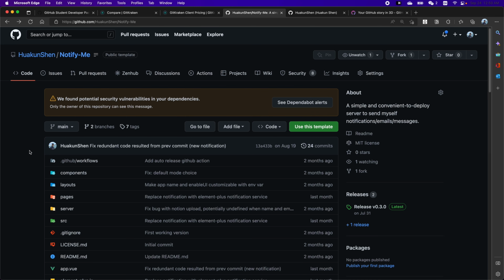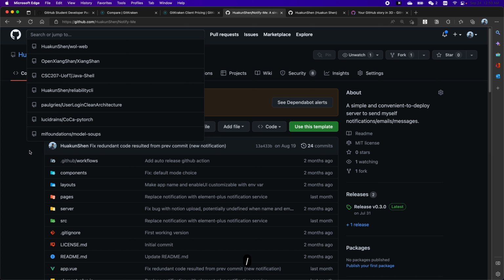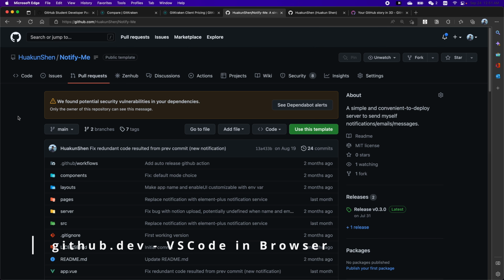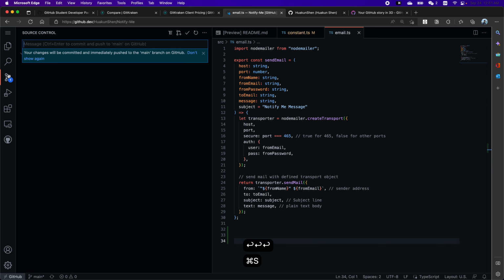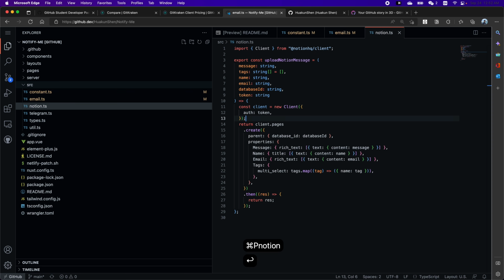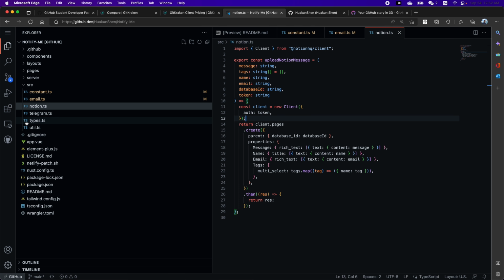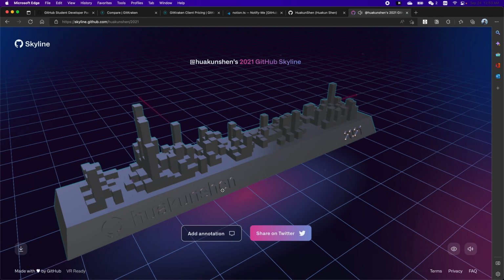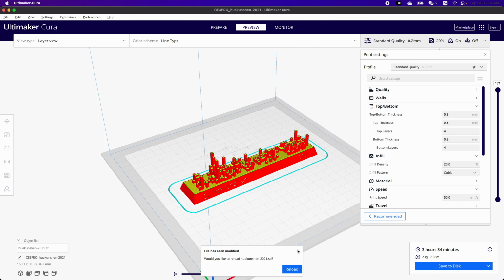4. GitHub Features You May Not Know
00:00 - Start
00:03 - Intro
00:13 - Keyboard Shortcuts
00:39 - Web Code Editor - github.dev
01:28 - Skyline